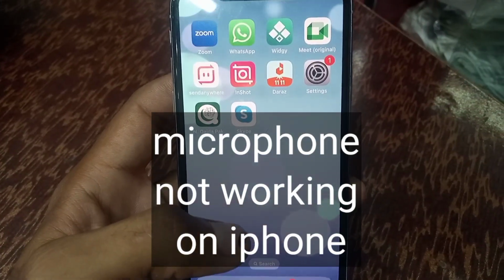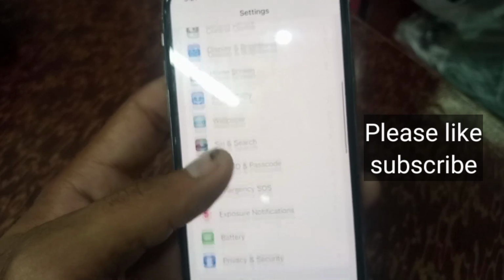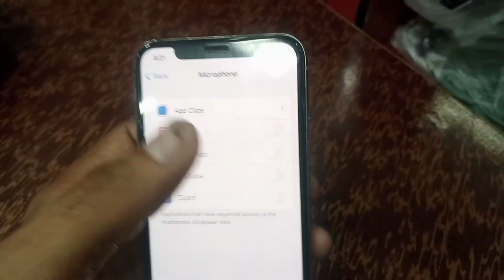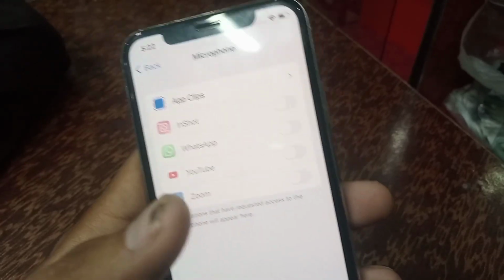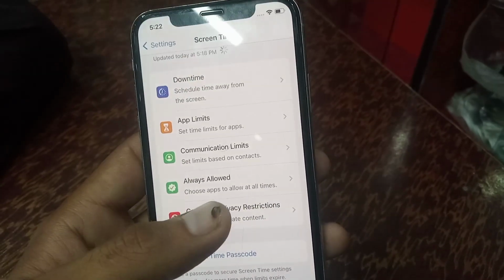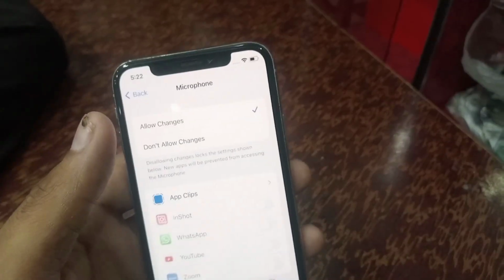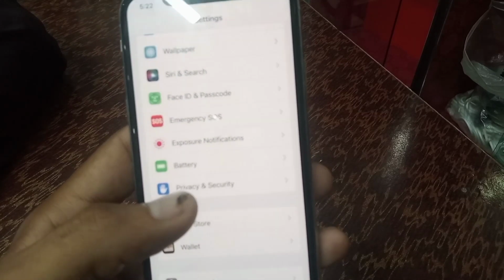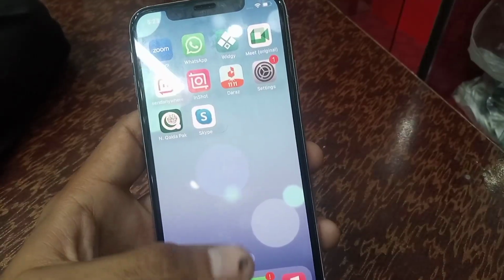Microphone not working on iphone/Iphone micro phone not working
how to fix iphone microphone not working after ios 16 update
how to fix microphone not working after ios 16 update
 microphone not working in ios 16
 how to fix iphone mic not working
 iphone 11 pro max mic problem fix
 how to fix that mic is not working on iphone
 how to fix microphone not working on iphone ipad 2022